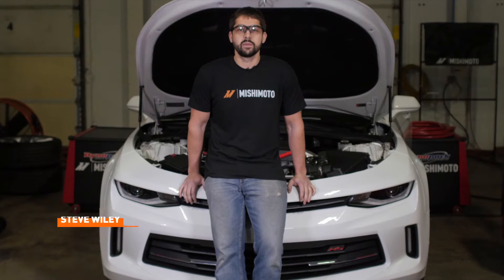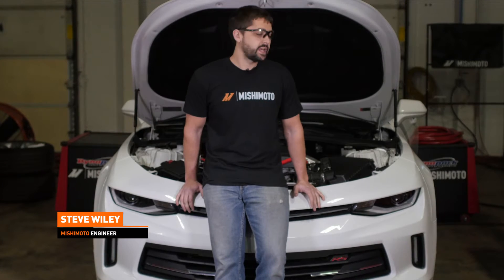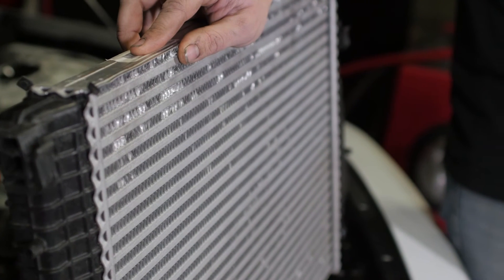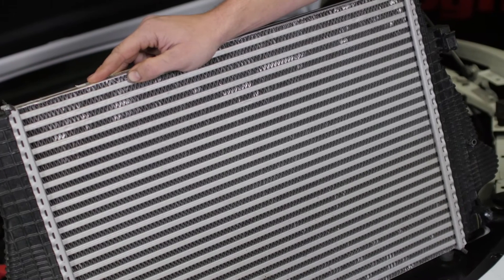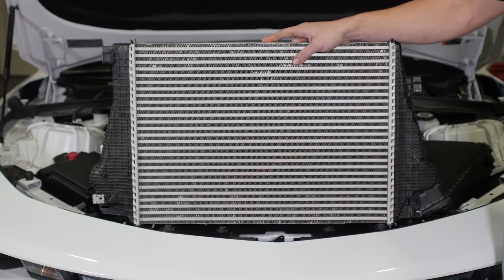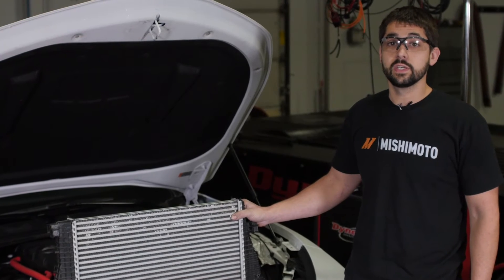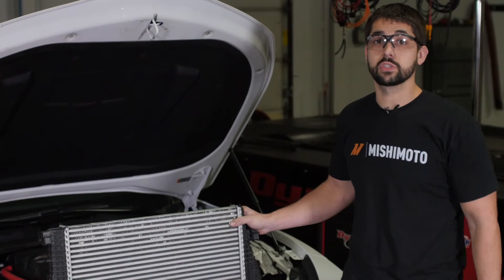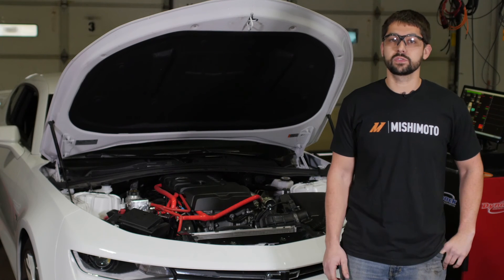The Making Of: Mishimoto’s 2016+ Camaro 2.0T Intercooler, Part 1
In this video, Steve, our engineer on the Camaro 2.0T intercooler project, takes a peek at the stock intercooler on our Camaro. It’s very narrow, and we think there are a few mays to make it a whole lot better.